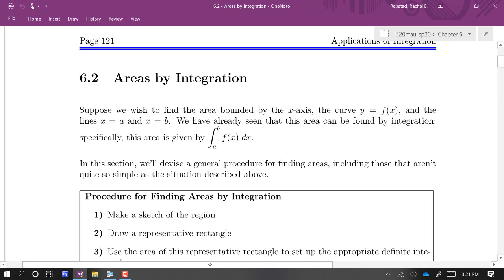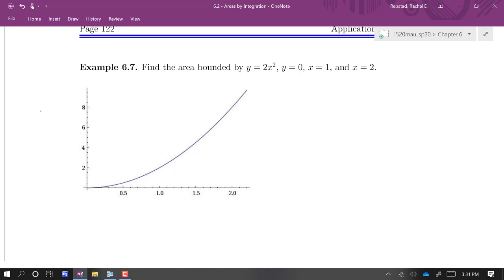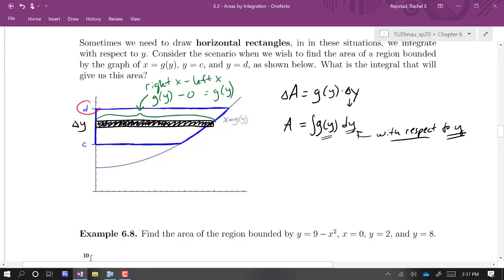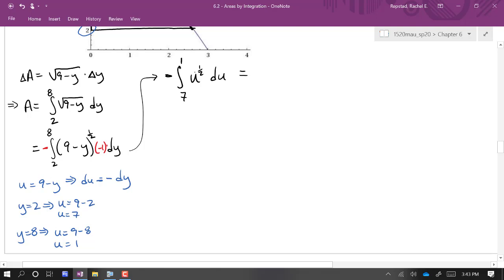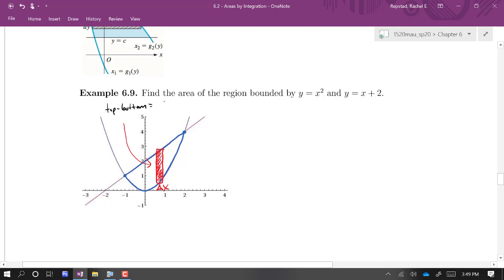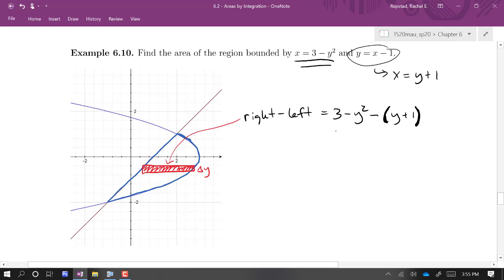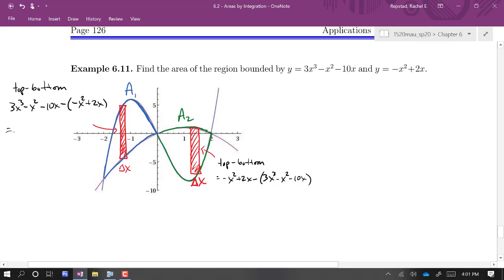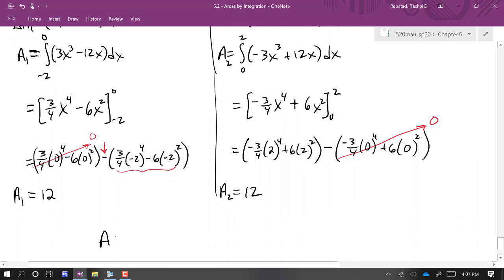MAT-1520 - 6.2 - Areas by Integration